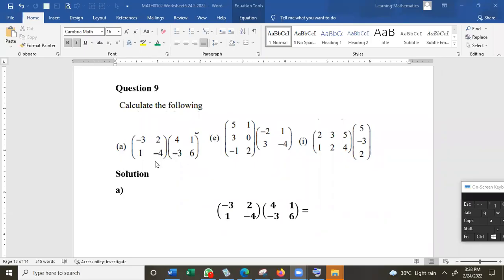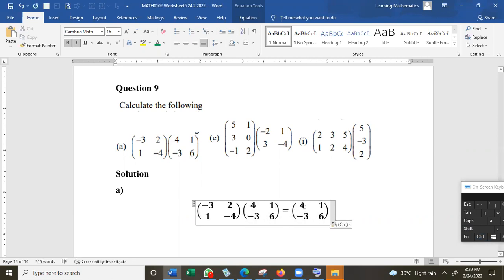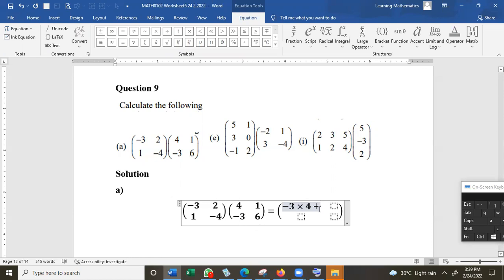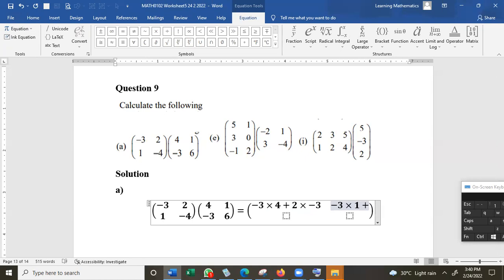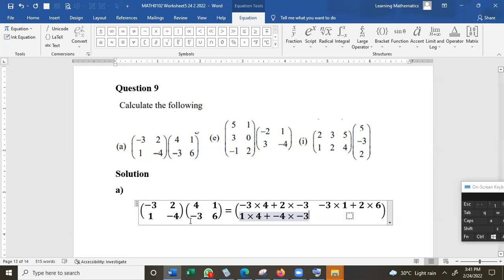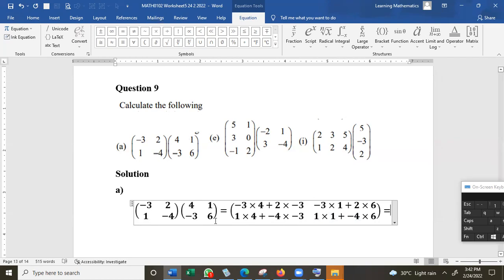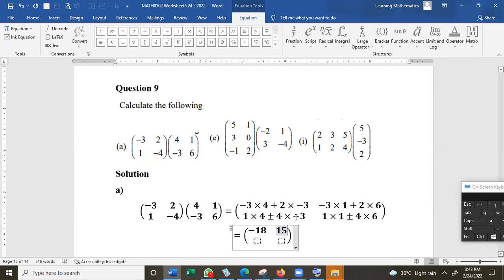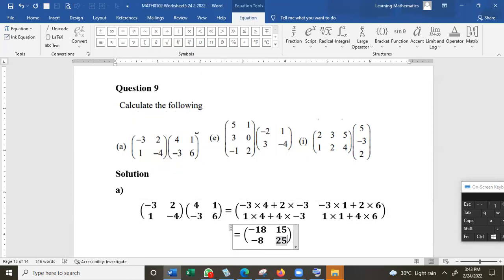Multiplying Matrices Part 6